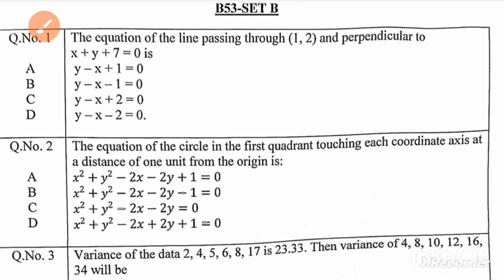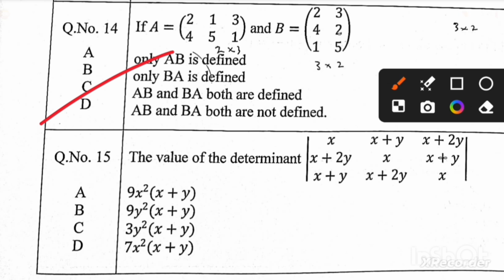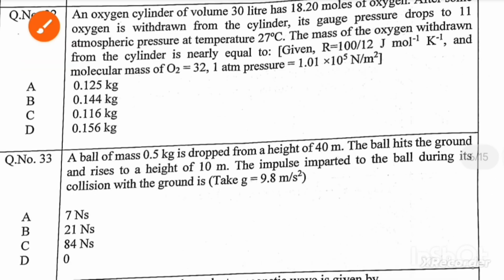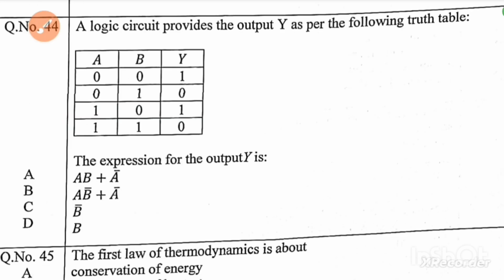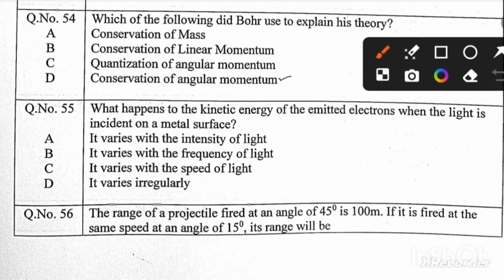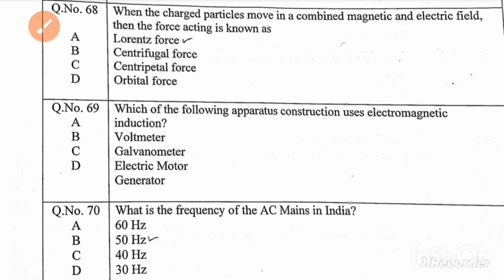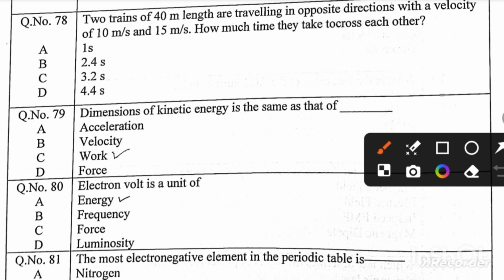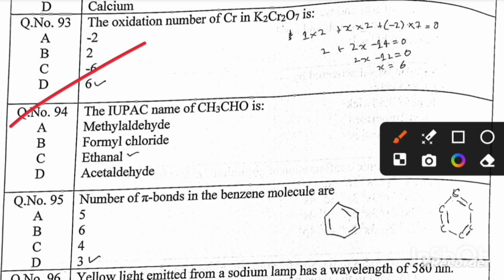B.Sc.Physics(Hons) Jamia 2026 Entrance Answer Key/Short Solution, detailed solution will be avail...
B.Sc.Physics Jamia 2026 Entrance Answer Key/Short Solution, detailed solution with tips& tricks will

Please join our telegram group for the latest updates, previous year's question papers, books, syllabus, etc. Telegram Group for JMI/AMU/DU/BHU/JNU Entrance Exams. All question papers of JMI/AMU/DU/BHU/JNU are available